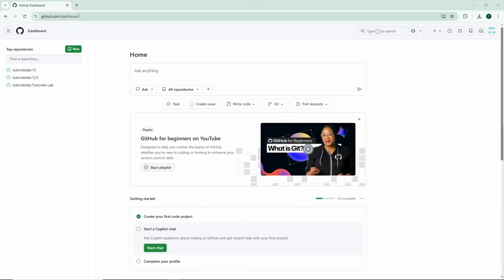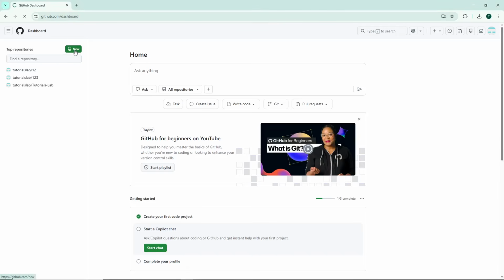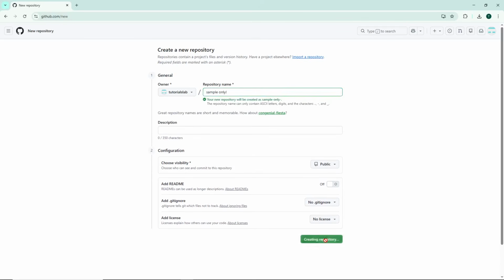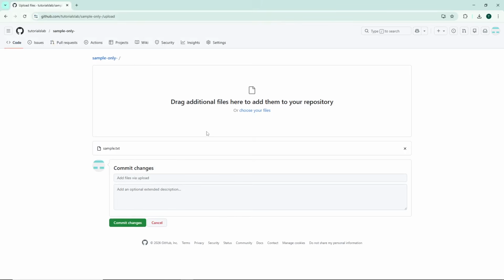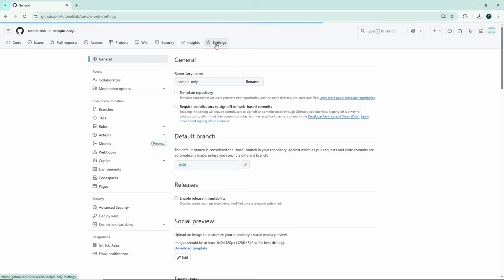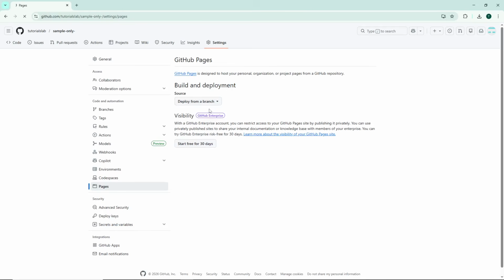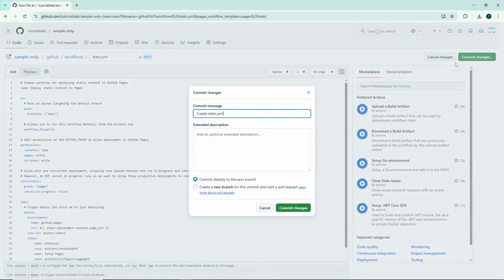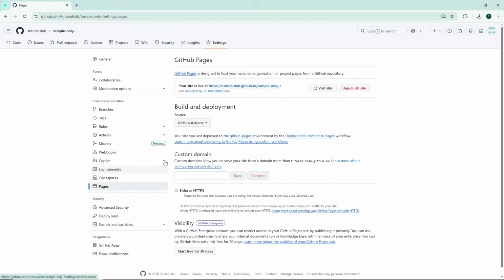How to Upload a Project to GitHub and Get a Live Link (Tutorial 2026)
Along the way, you'll learn how to upload project to GitHub, get a live link from GitHub, deploy website project to GitHub, host web project on GitHub Pages, create live demo link from GitHub, publish code to GitHub repository, connect local project to GitHub, make GitHub project live online, share GitHub project with a link, GitHub Pages tutorial for beginners, how to get public link from GitHub, upload local folder to GitHub repo